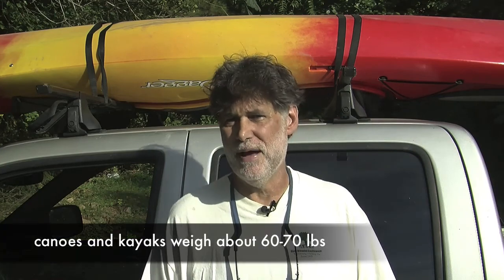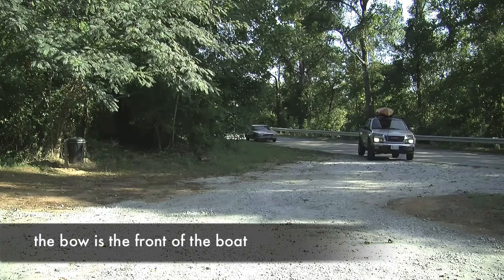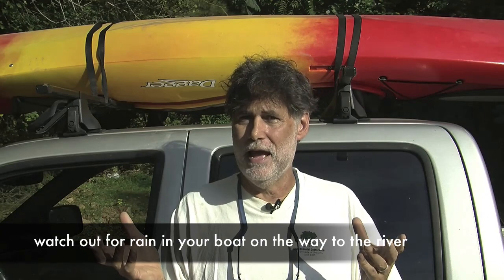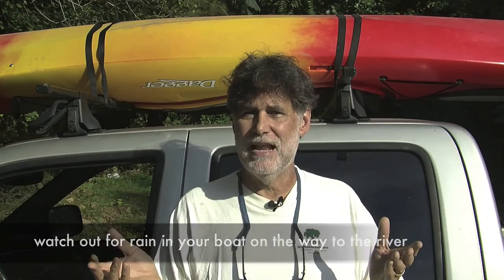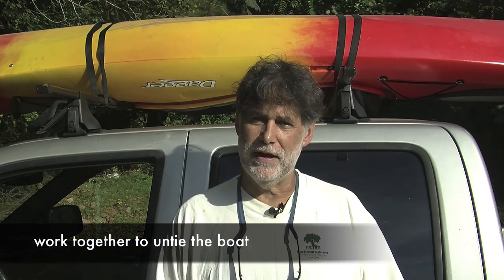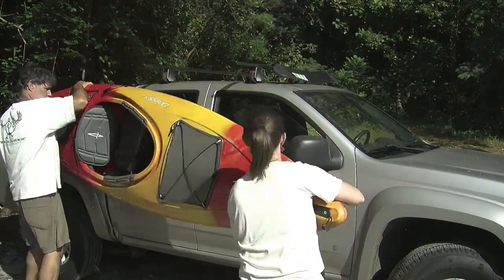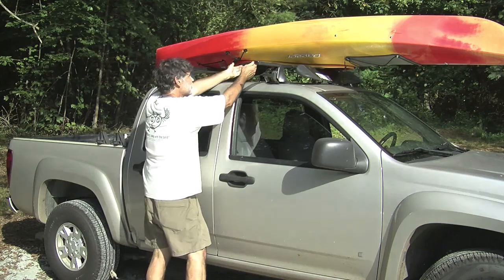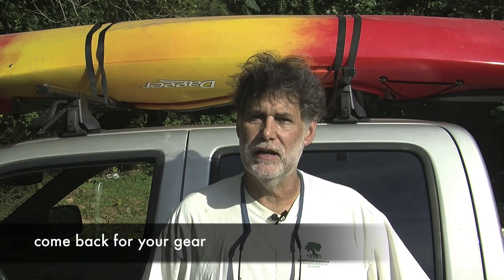River Running 101: Getting Your Boat to the River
This is how-to video on transporting your boat to the river. It shows you how to carry the boat and how to tie it to your vehicle.